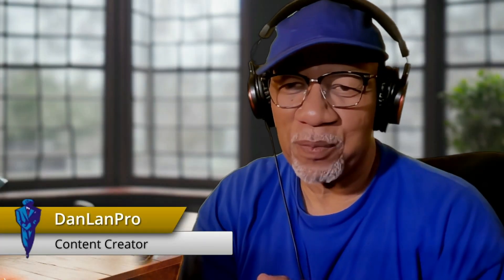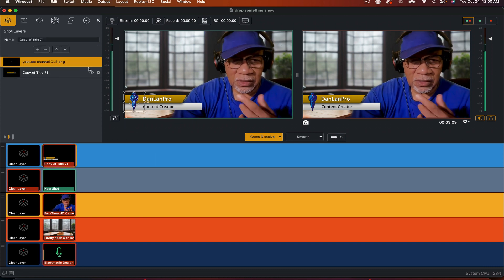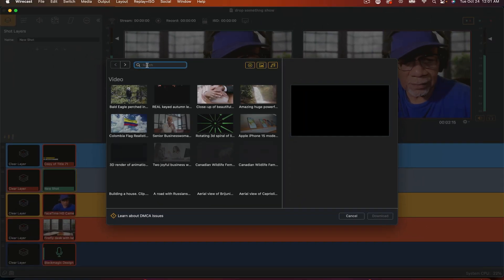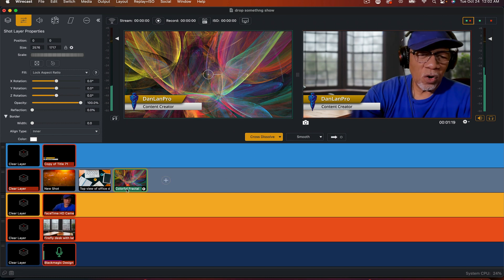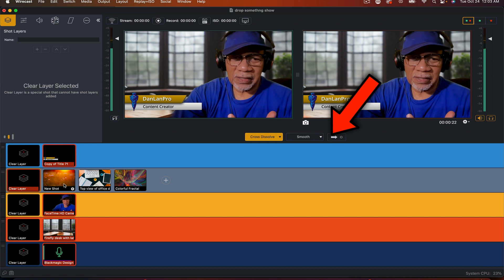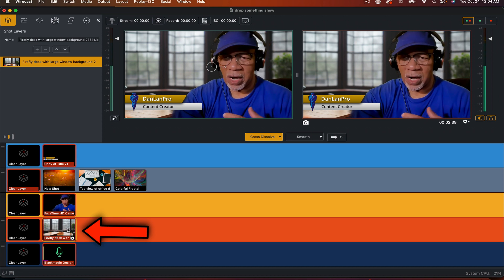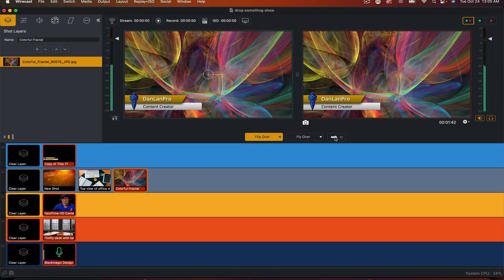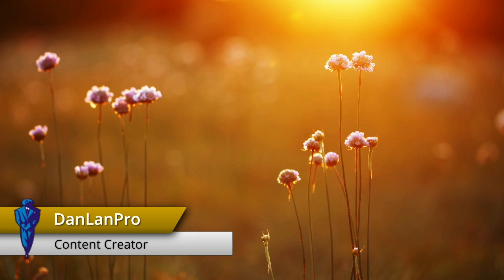How I set up my wirecast basic show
A quick tutorial about how I use Wirecast layers to set up a show with graphics, sound, video, lower thirds, and lweb cam.